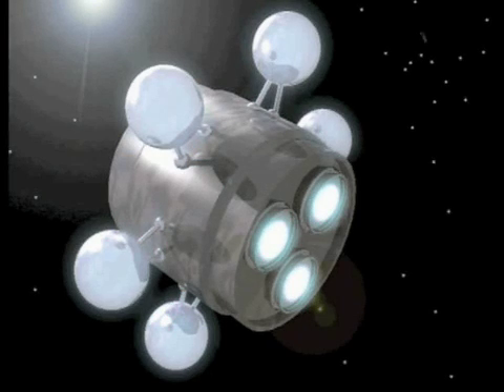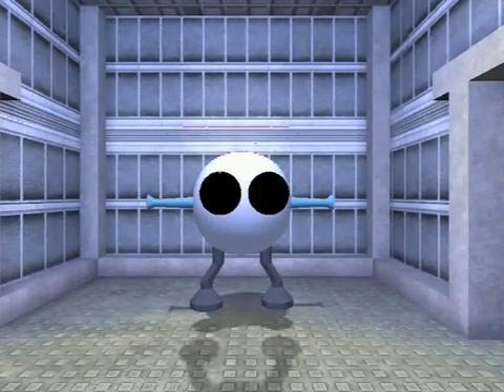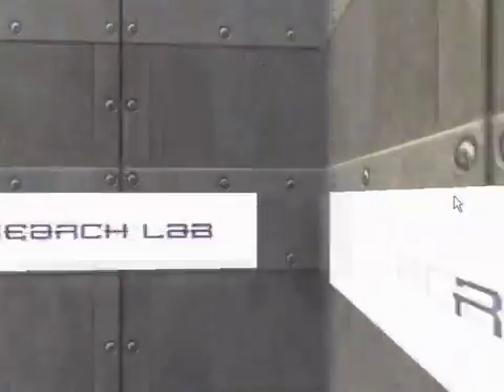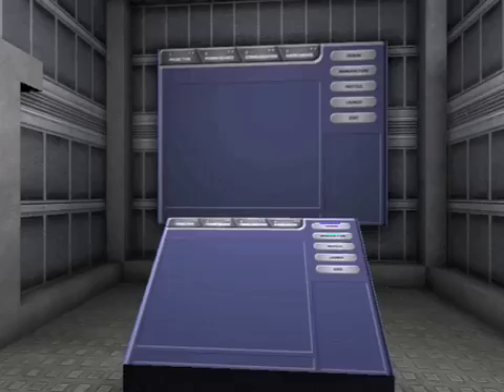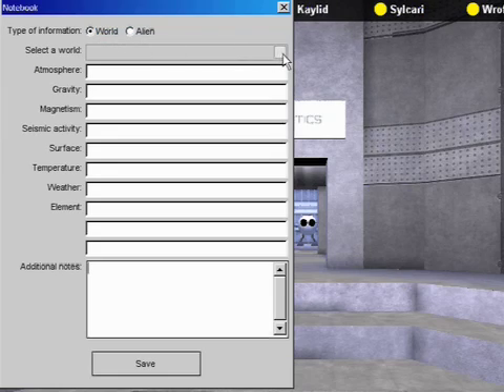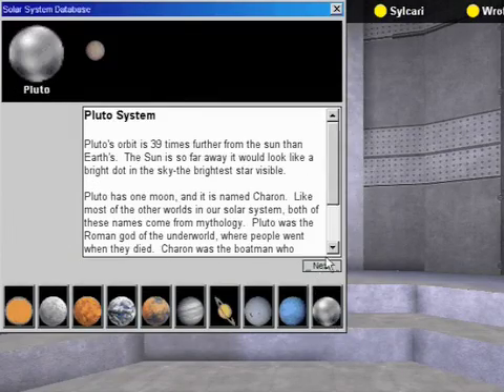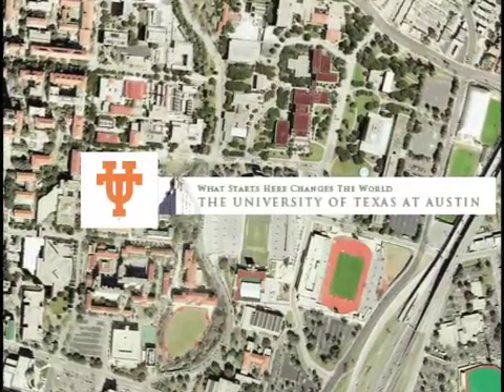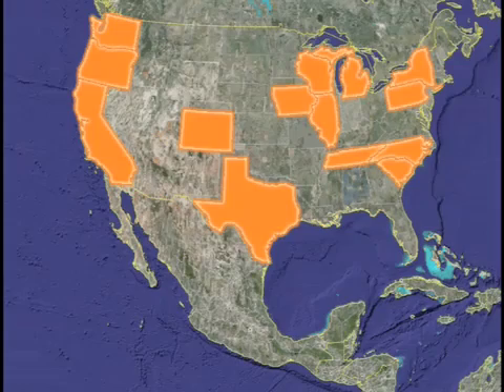Alien Rescue Tour Video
This is tour video of the educational software Alien Rescue.